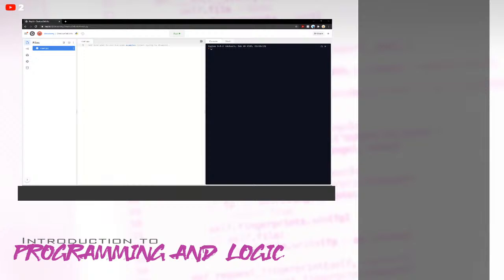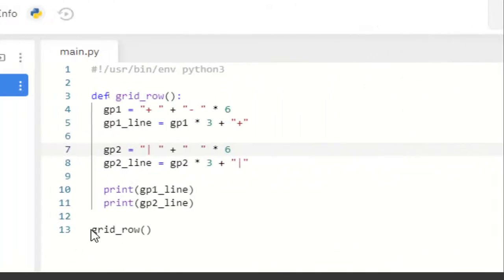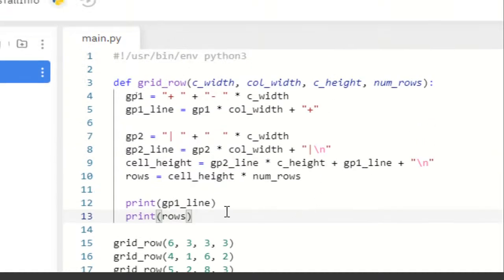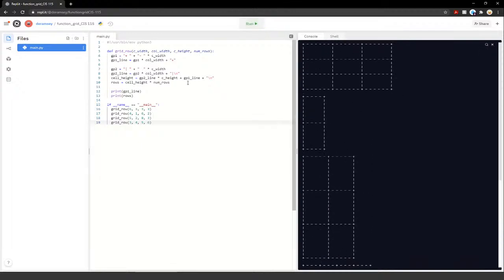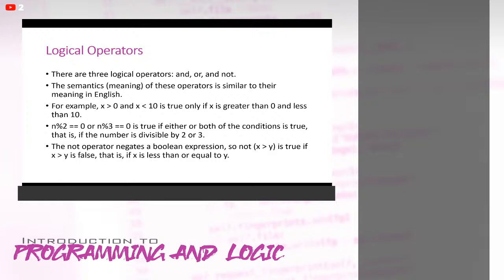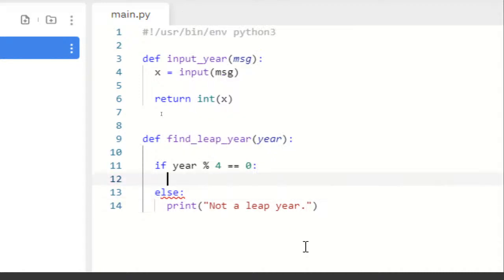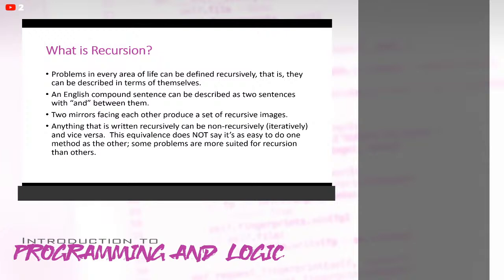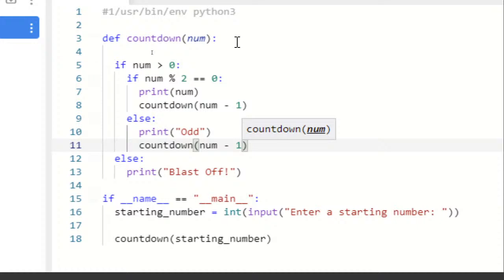CIS 115 Sp21: Module 4 - Conditionals and Recursion